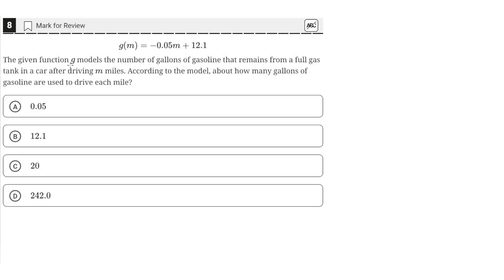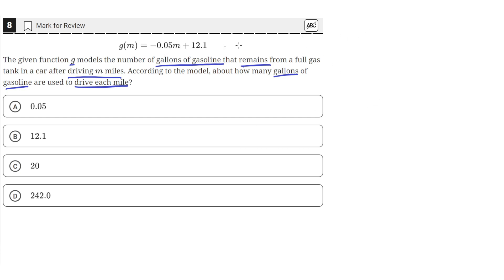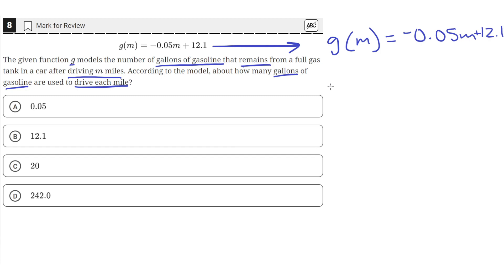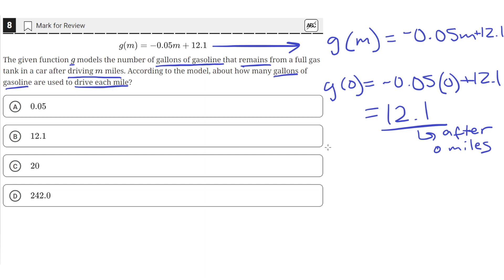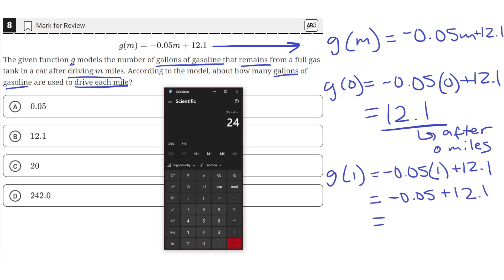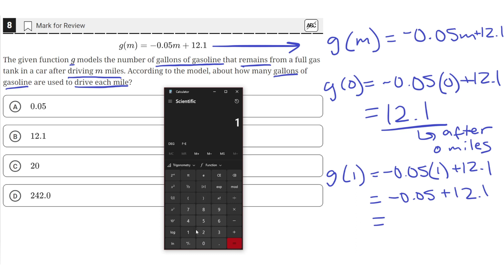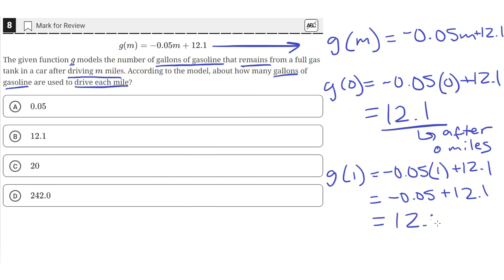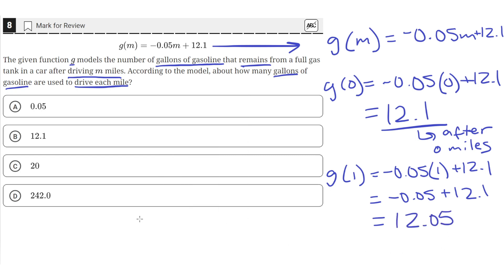Digital SAT Practice Test 4 - Math Module 1 - Question 8